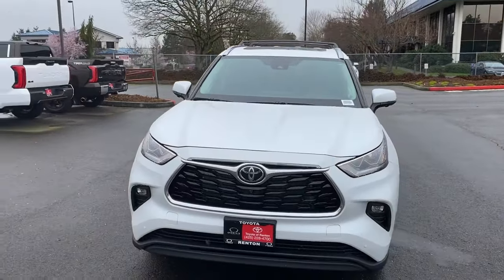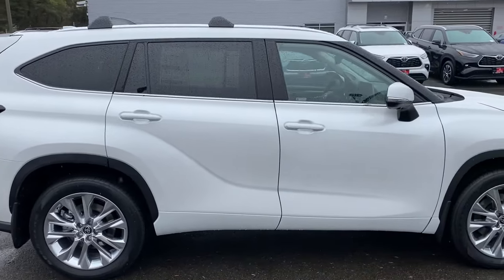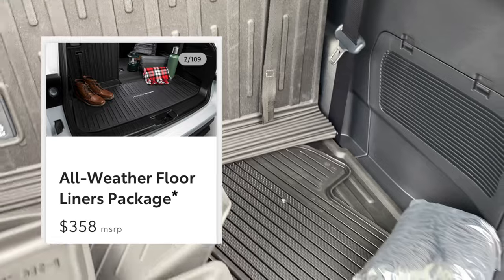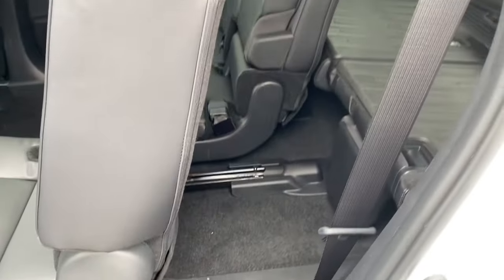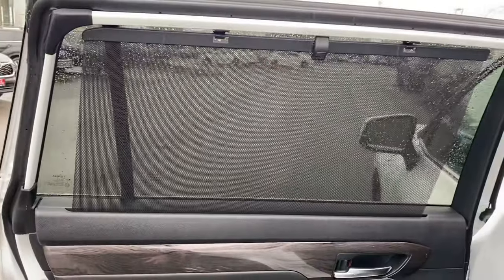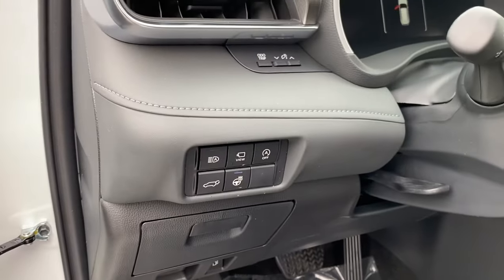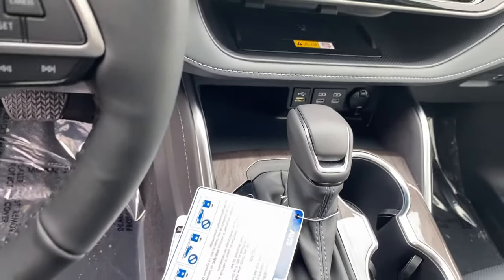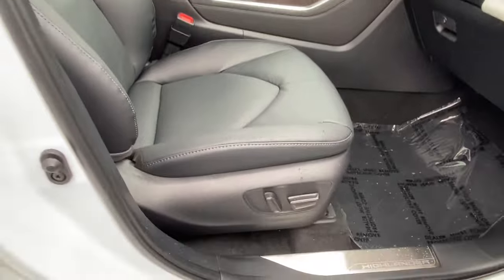2024 Toyota Highlander Limited AWD - 265 HP Turbo 4 Cylinder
*Gasoline engine—2.4-liter 4-cylinder turbocharged Double Overhead Cam (DOHC) 16-valve D-4S injection Atkinson-cycle-capable engine with Stop and Start Engine System (S&S); * 265 hp @ 6000 rpm; 310 lb.-ft. @ 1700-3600 rpm
Less.
*Direct Shift-8AT 8-speed Electronically Controlled automatic Transmission. 265 hp. Super Ultra Low *Emission Vehicle 30 (SULEV 30).
*Dynamic Torque Vectoring AWD
*Trailer-Sway Control (TSC). Towing capacity is 5000 lbs.
*Power-assisted, ventilated 13.3-in. front disc brakes; solid 13.3-in. rear disc brakes and Star Safety System
*Leather-trimmed front- and second-row seats; heated and ventilated front seats; 10-way power-adjustable driver's seat including power lumbar support; 8-way power-adjustable front passenger seat; seat memory function
*11-speaker JBL®  Premium Audio including subwoofer and amplifier
*12.3-in. Toyota Audio Multimedia with wireless Apple CarPlay® * & Android Auto™ * compatibility, USB media port, * four USB charge ports, * hands-free phone capability and music streaming * via Bluetooth® * wireless technology, SiriusXM® * with 3-month Platinum Plan trial subscription. for details.